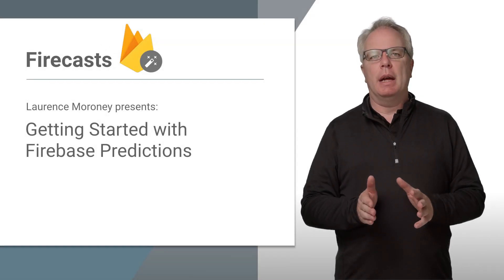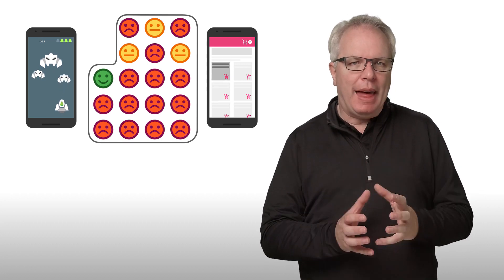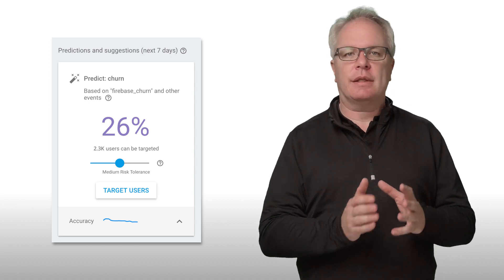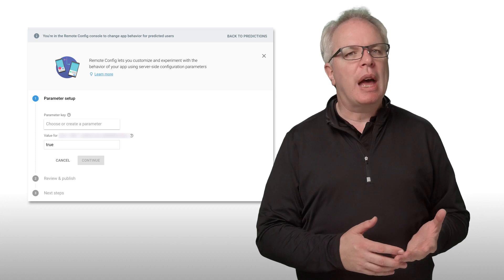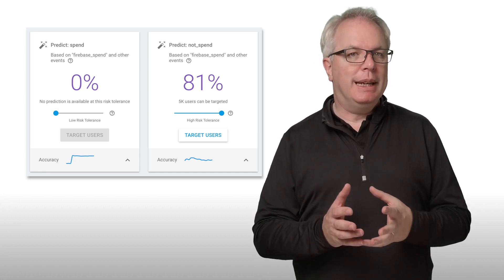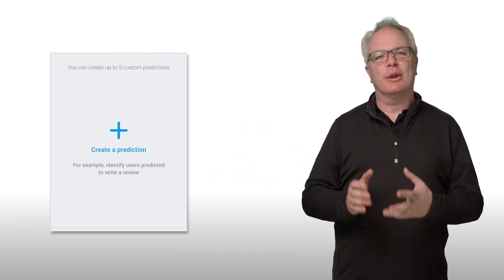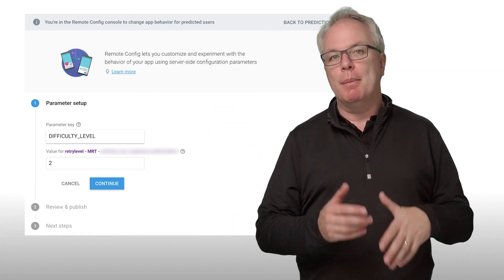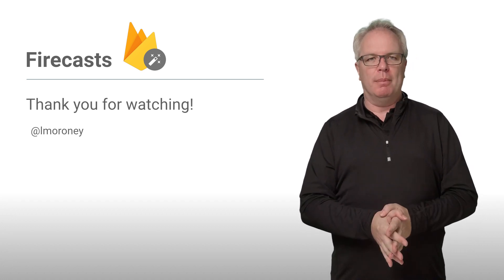Getting Started with Firebase Predictions - Firecasts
Firebase Predictions lets you anticipate your users’ actions through machine-learned models of their behavior.  By using it, you can determine which of your users are likely to churn, which are likely to make in-app purchases, or even which are likely to meet analytics events that you define -- like those that might continually re-try levels of your game. In this episode, Laurence Moroney will tells you all about it, and how you can get started...